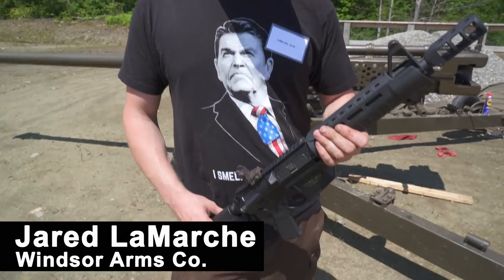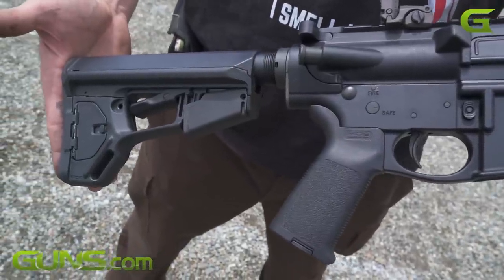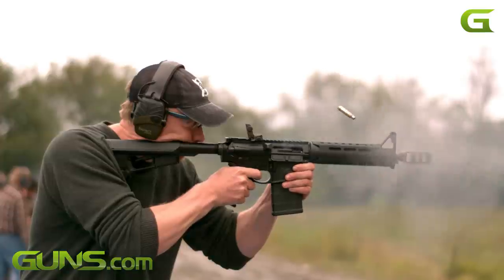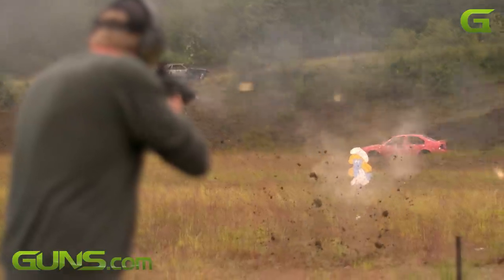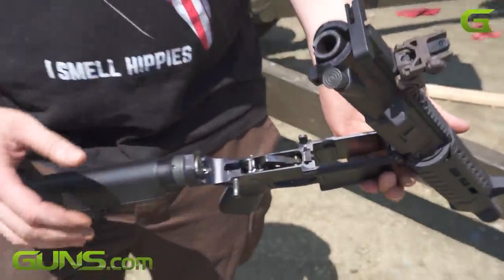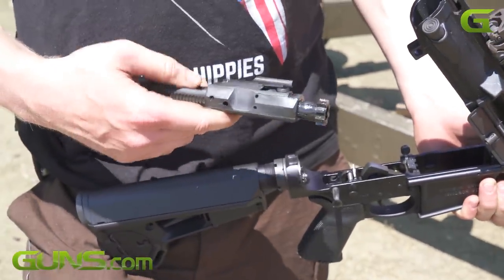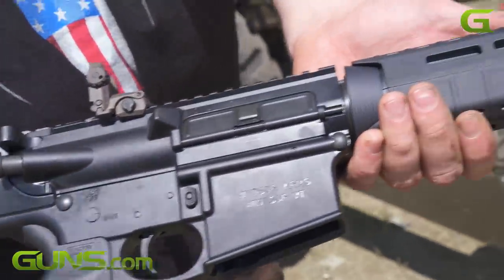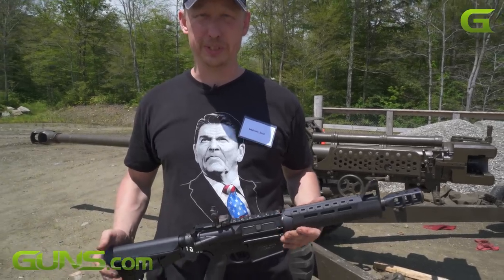Very controllable full-auto AR-10 machine gun (4K)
Jared LaMarche, of Windsor Arms Co., showcased their AR-10 machine gun at the Green Mountain Boys machine gun shoot in Eden, Vermont.

Windsor Arms Co. is a Class 3 manufacturer that takes good guns, and makes them better. In this case, they took a semi-automatic Palmetto State Armory PA-10 and turned it into a select-fire machine gun capable of firing approximately 800 rounds per minute. 'You don't want a higher rates of fire out of a box fed magazine because it will out-run the magazine.' says LaMarche.

They gun ran flawlessly at the shoot. If you watch it in slow motion in the video, it's extremely solid as it it throws 150 grain bullets at 2,820 fps. A very efficient muzzle break allows the rifle to be extremely controllable.

Windsor Arms added some Magpul furniture and shortened the barrel. It got a lot of attention at the machine gun shoot that took place on July 14 and 15, 2017. 'It's one of our crowd pleasers.' says LaMarche of the AR-10. 'This thing is really loud and has a lot of concussion. Everyone stops what they're doing when we start shooting.

Windsor Arms Co. is located in Windsor, Vermont. They manufacture, fix and modify guns.